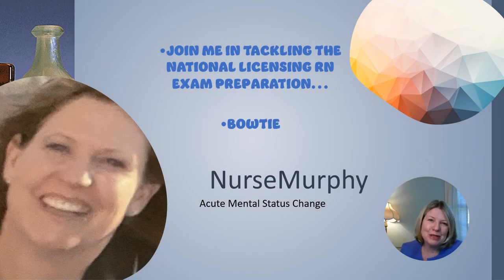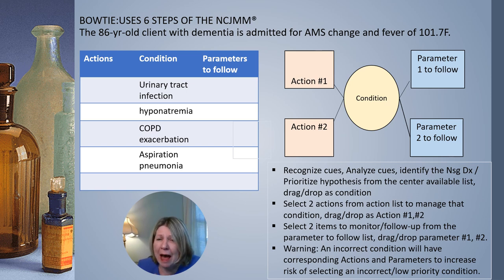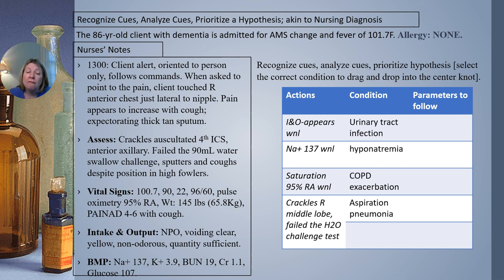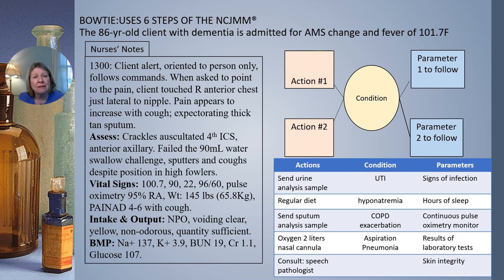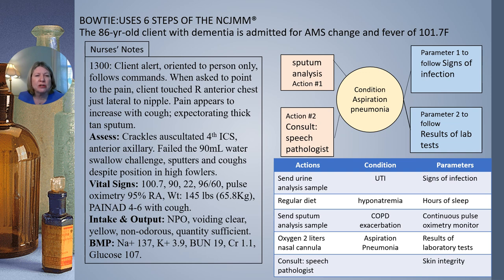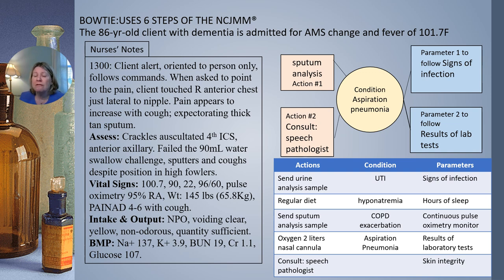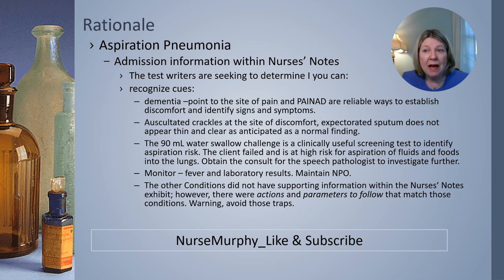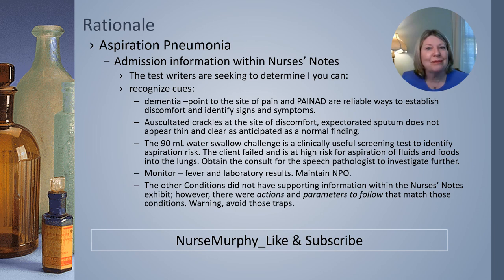NEXTgen_NCLEX_AMS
Join NurseMurphy in interpreting how to answer a BOWTIE question in the setting of a client with dementia and fever.